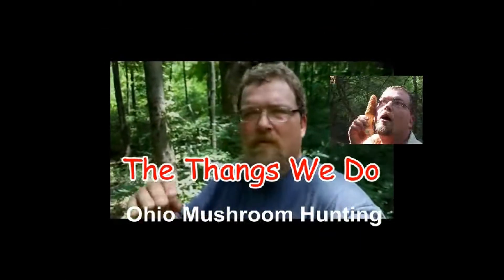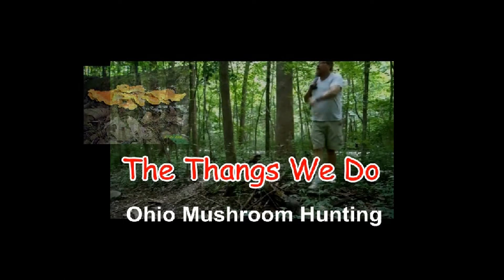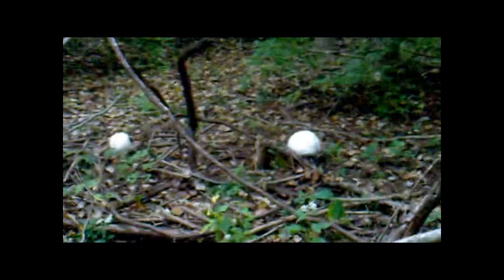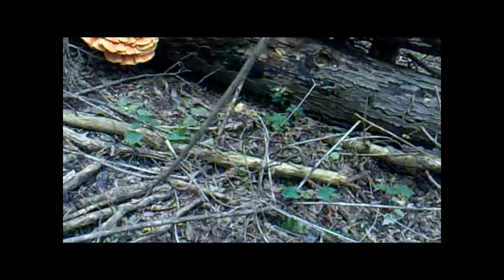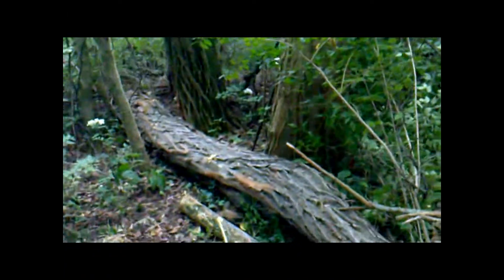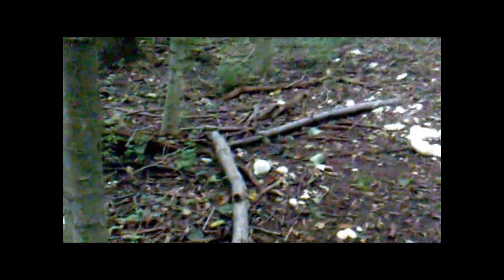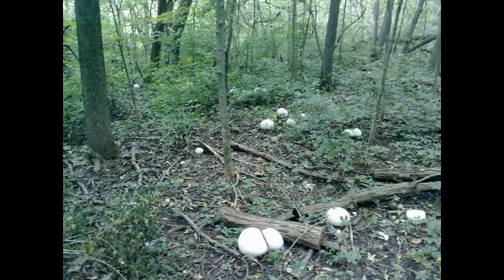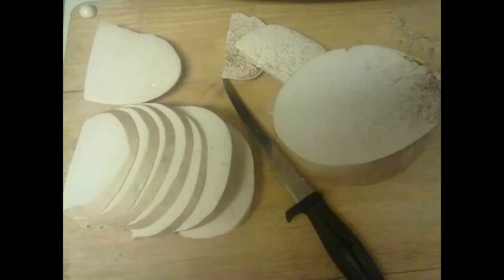Ohio Mushroom Hunting- Giant Puffball Wonderland week 6 Sept 2013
I know of a spot that has giant puffballs growing every year around the same time no matter what. I'm talking puffballs everywhere! It's so crazy to walk some hills and see this happen once a year. Ohio mushroom hunting can be great at times but also can be very poor when we don't get any rain.

The family and I have been going to this spot for about ten years now and we have always carried out more then what we can use, we have had so many that we got tired of processing them and threw them outback and now we have them growing in our back yard and it like growing mushrooms ourself. I guess thats what we get for spreading the spores around.

Mushroom hunting is a great family time event, it gets everyone out of the house and gets them in the woods. They learn more about nature out there and get a hands on experience as well.

Learn about mushrooms to increase your survival skills.